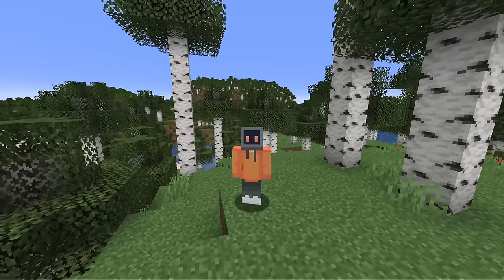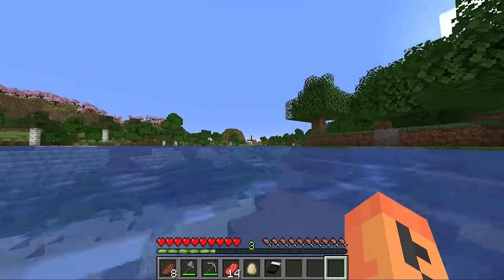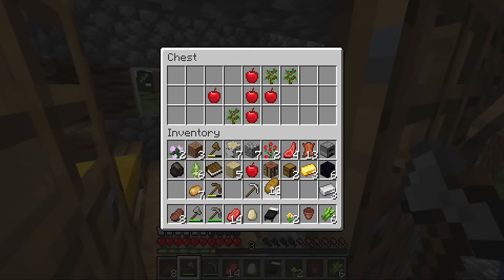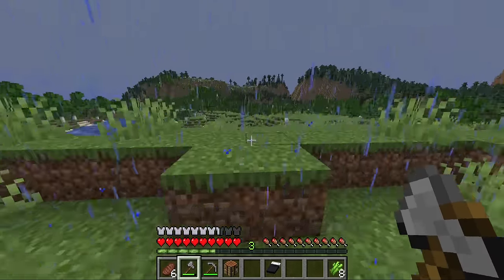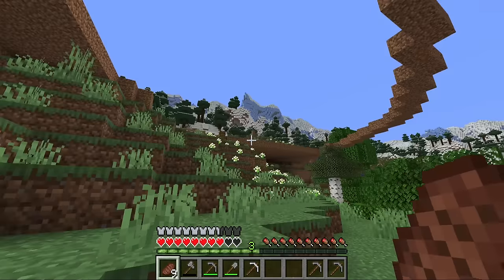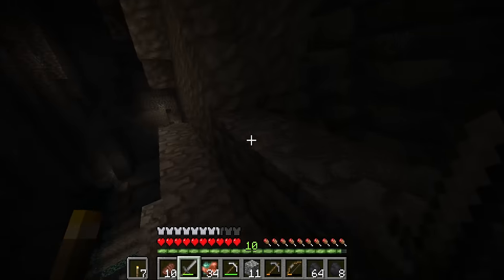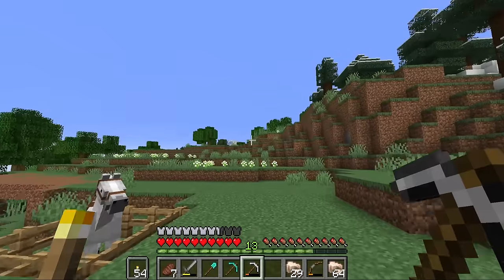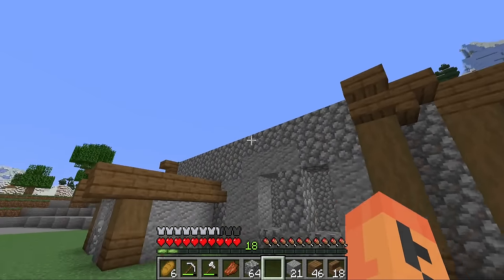A Hero's Landing - Minecraft Let's Play - Season 1: Episode 1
In this episode I set out on a brand new adventure with a world of possibilities!

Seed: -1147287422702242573